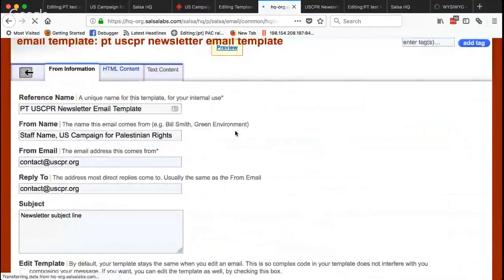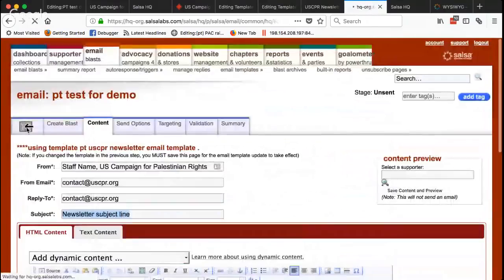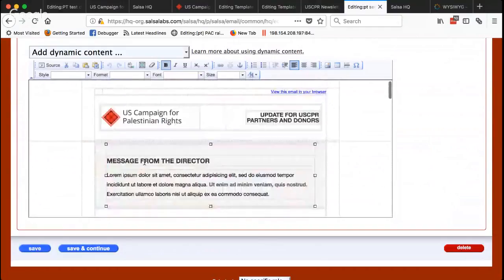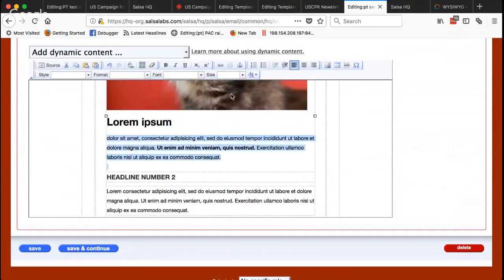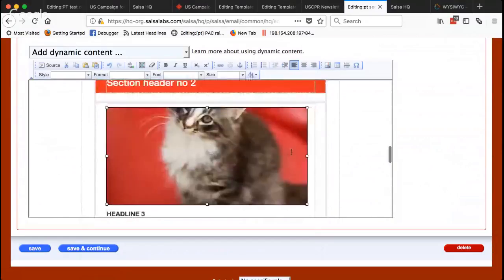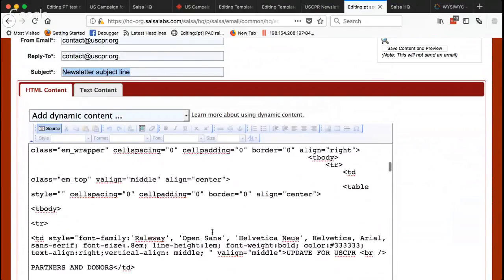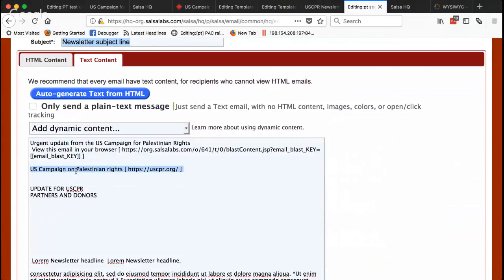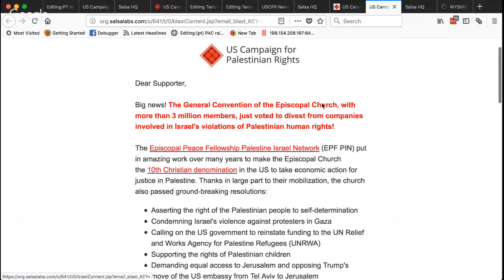USCPR Newsletter email template